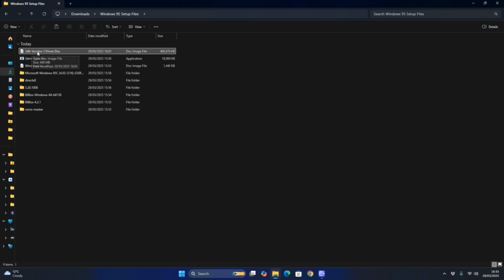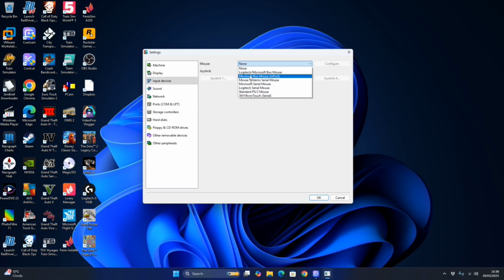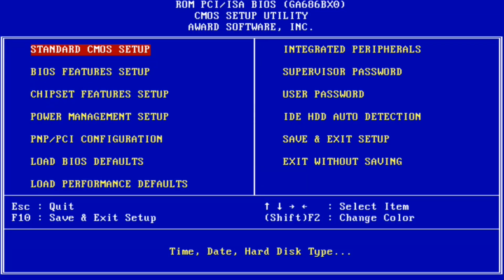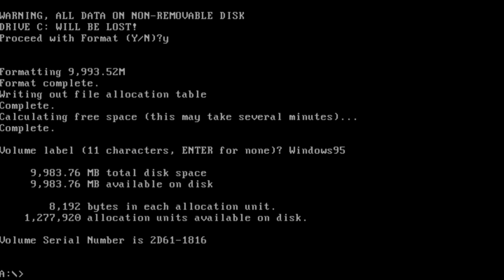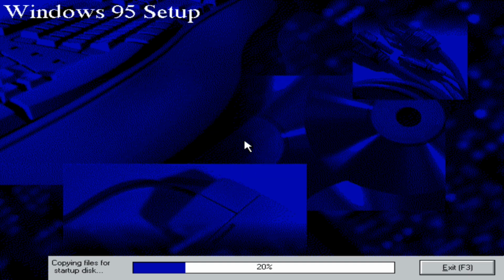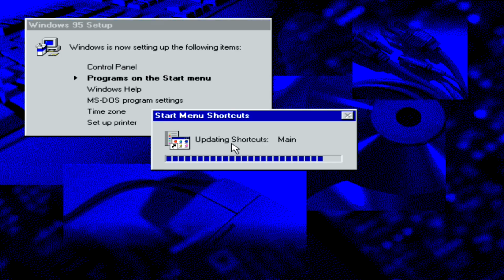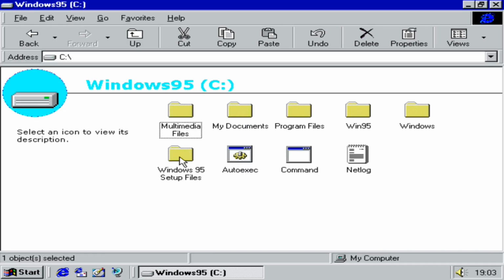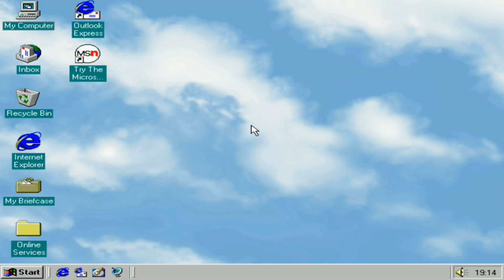86Box Windows 95 Setup (Pentium II + Voodoo 3, all files provided)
Resources:
3. Windows 95 OSR 2.5 (grab OEM version)
4. Windows 95 Boot Disk
5. Intel chipset driver (grab 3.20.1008)
6. 3dfx Voodoo 3 2000 drivers
7. DirectX (grab version 8)